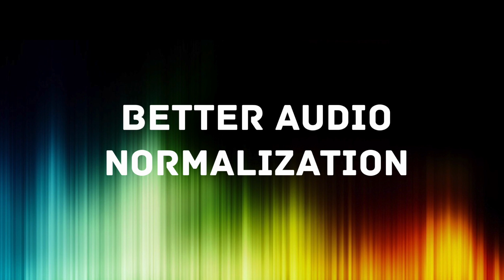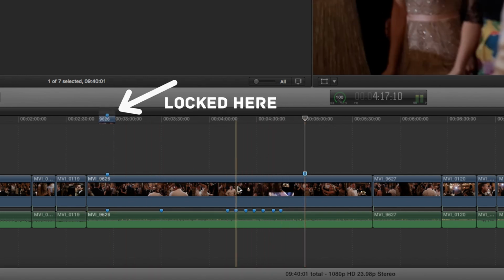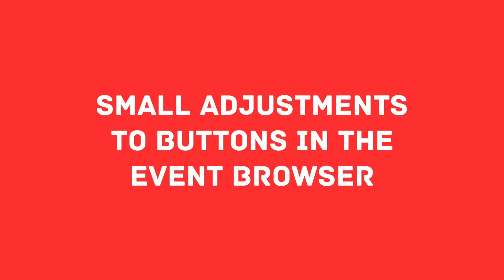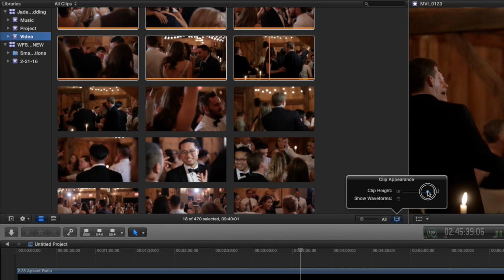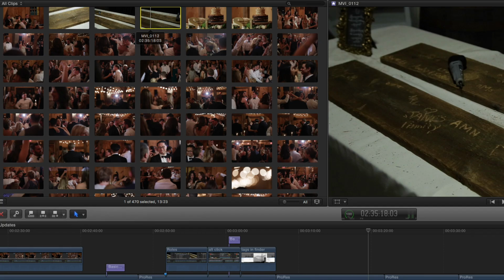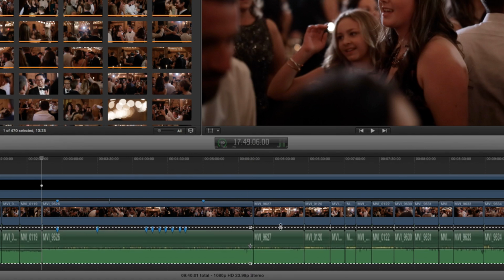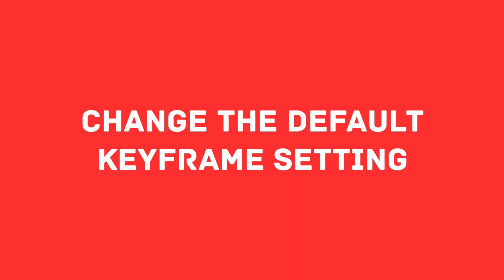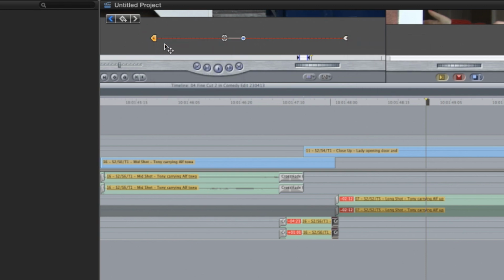FCPX New Feature Ultimate Wishlist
License cinematic music for you videos

Wide lens
Medium lens
Telephoto lens
Lens shoulder bag
On-camera microphone
Portable audio recorder
Carbon fiber locking monopod
Handheld 3-axis gimbal
Portable editing computer
Accessory bag
Roller tripod case
Reception lights